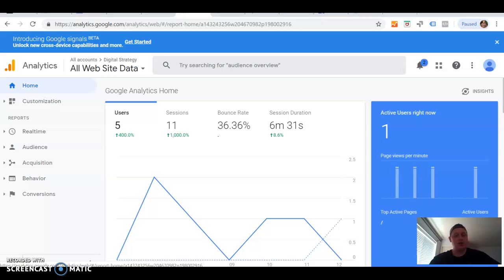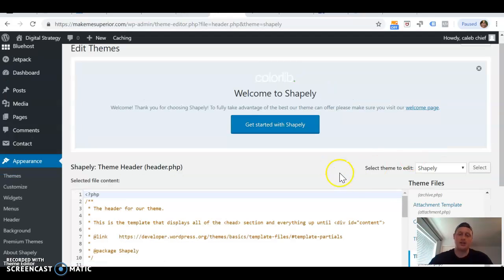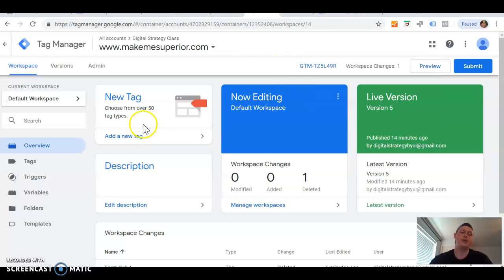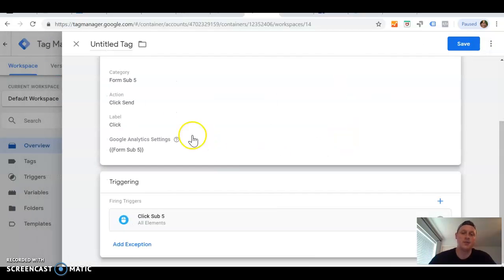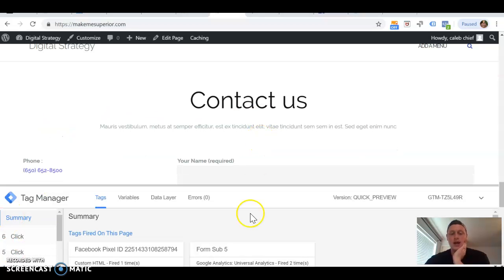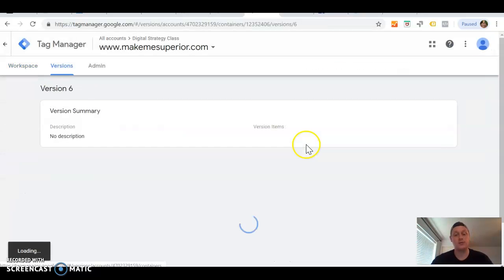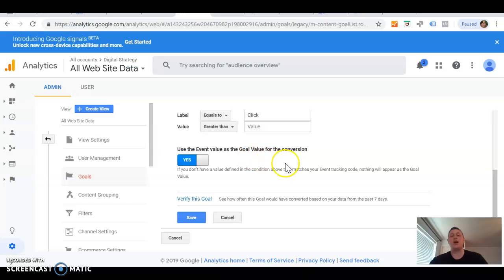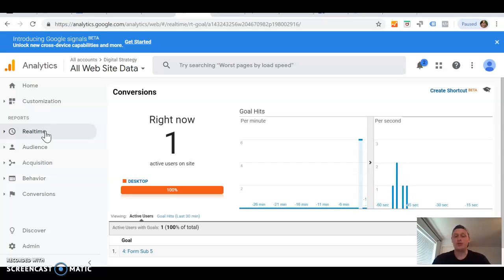How To Install Google Tags & Set Up Goals In Google Part 2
This is the second part of a 3 part series on how to set up conversion tracking on your website.